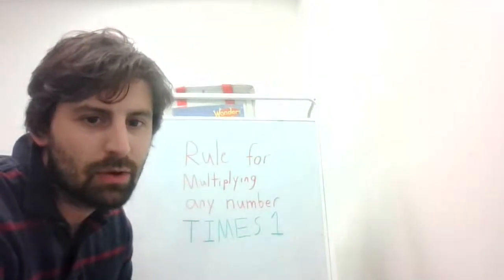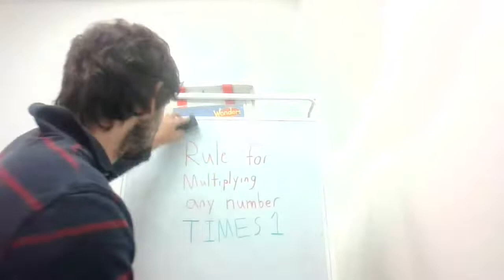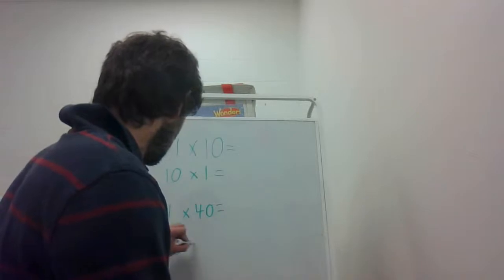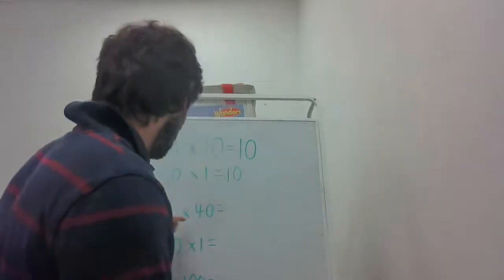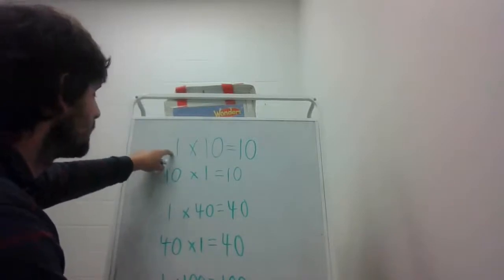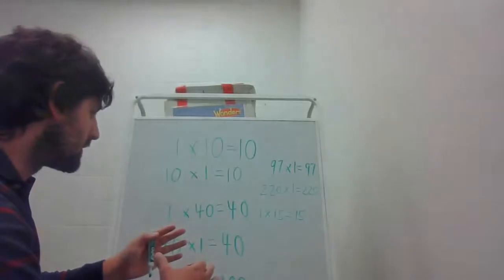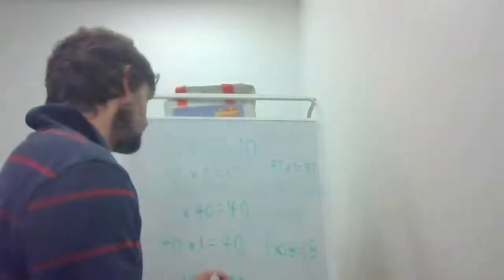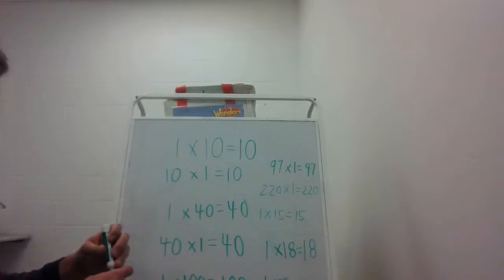Multiplying any number TIMES 1 -----RULE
Mr. Camilleri explains  and the RULE for Multiplying any number TIMES 1 and shows the RULE IN ACTION with model problems!